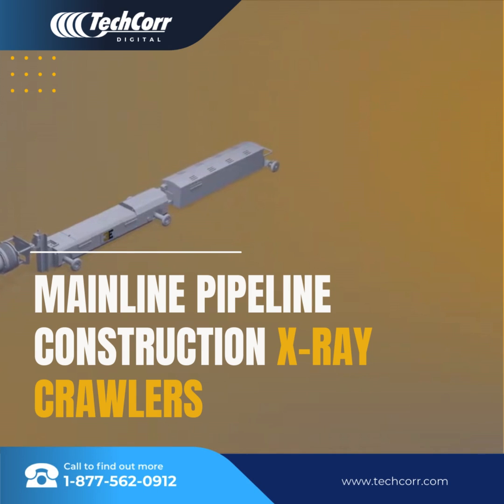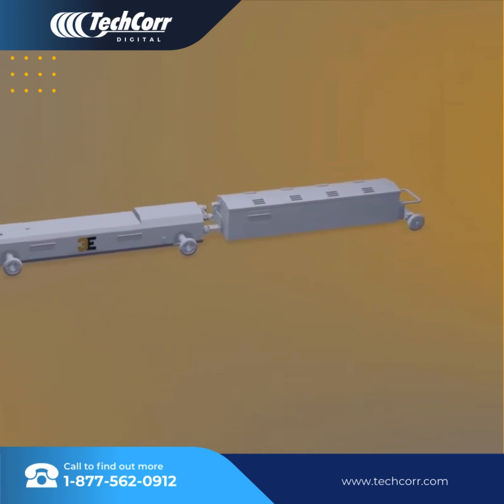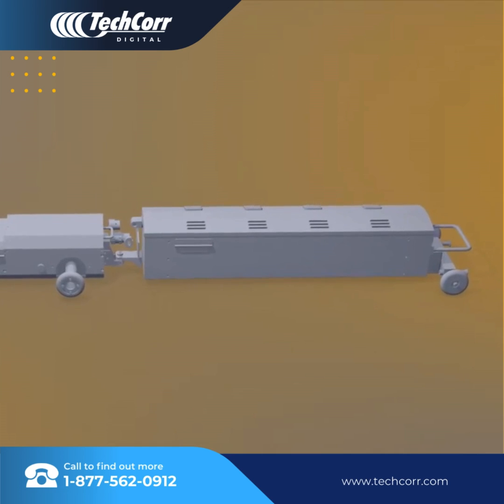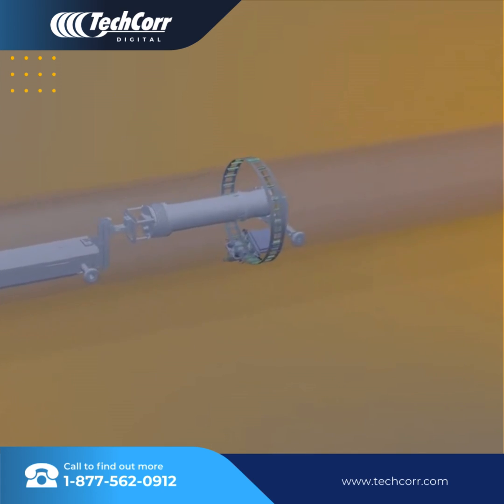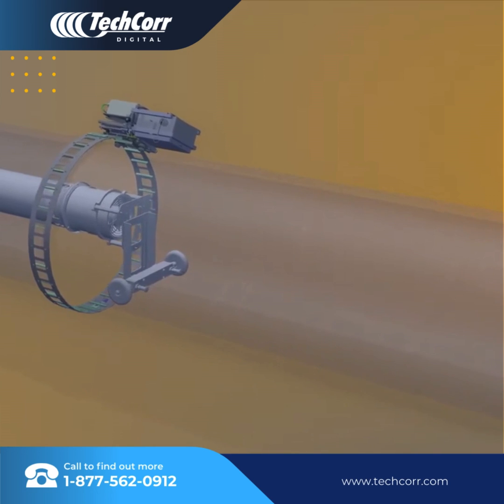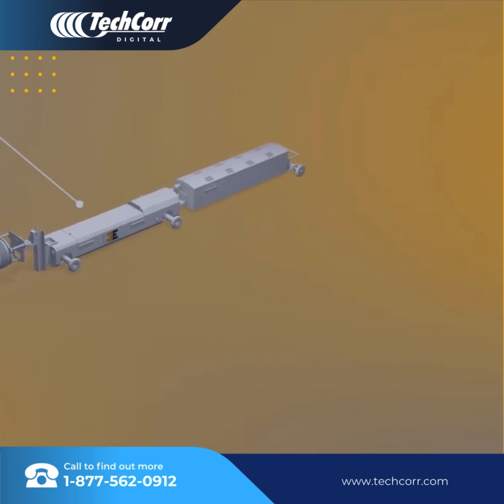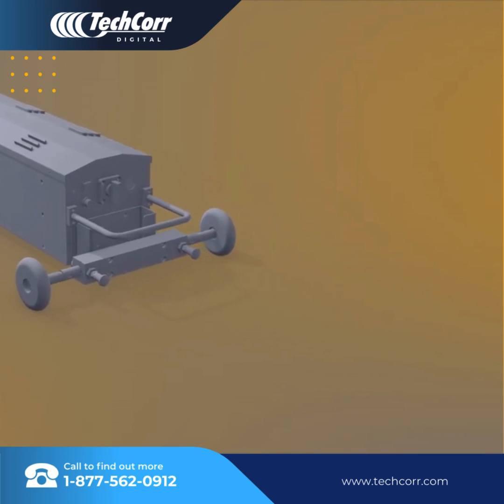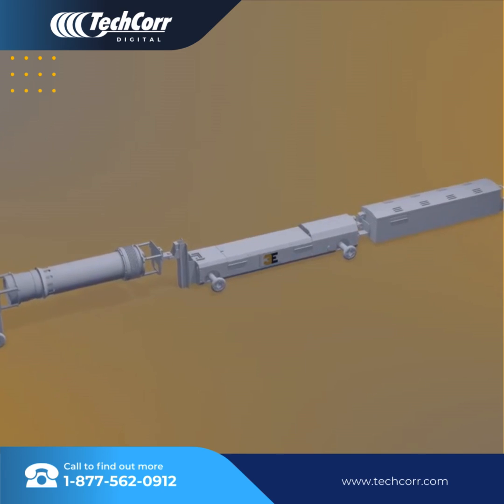The X-Ray Crawler That Inspects Our Pipelines | TechCorr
Empower Your Pipeline Projects with TechCorr! 🛢️ Our advanced X-ray and Gamma ray crawlers redefine weld inspection for mainline pipeline construction. Covering diameters from 6" to 48" (or 72" with adapters), trust us for top-notch results!

Take Control of Pipeline Integrity with TechCorr! 💪 Our X-ray Pipe Line Crawlers are the pinnacle of precision, ensuring flawless welds in oil and gas infrastructure. Experience excellence with TechCorr today!

Experience Unrivaled Accuracy with TechCorr's X-ray Crawlers! 🔍 Our high-quality imaging ensures precise detection of pipeline flaws. Choose TechCorr for unmatched reliability in pipeline inspection.